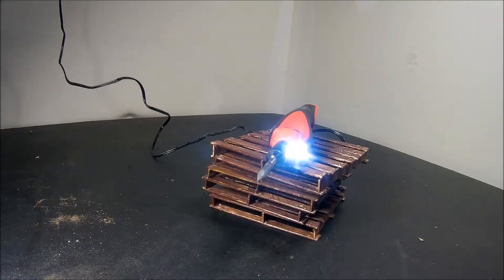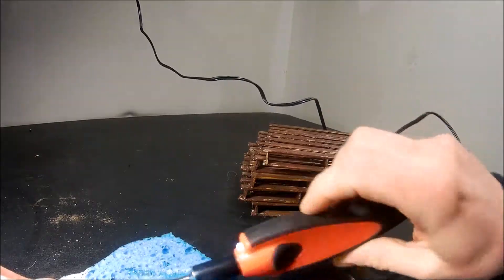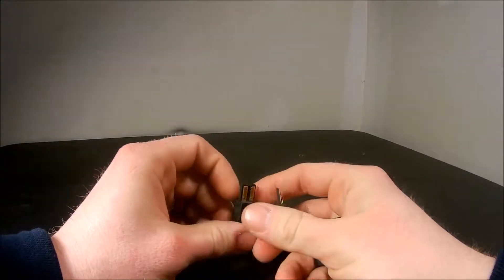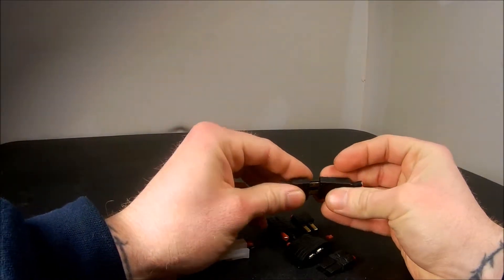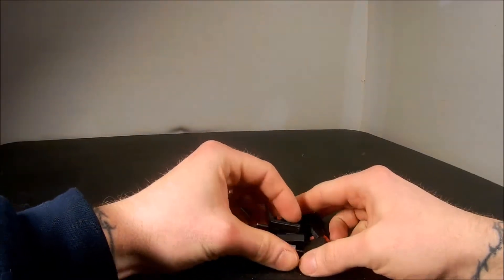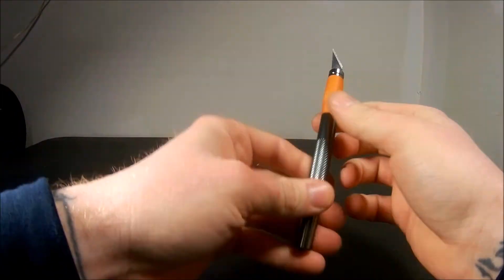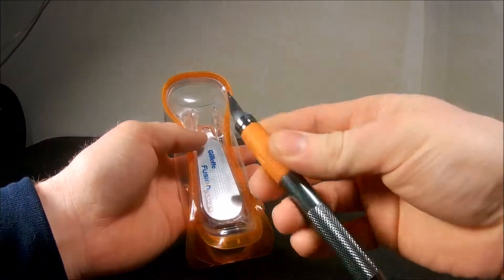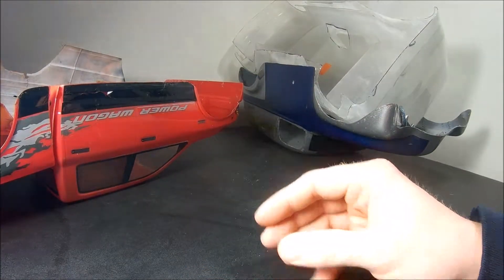Tips and Ideas for your RC Experience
This video is to give ideas for storage, recycling sponges, RC bodies and other items.